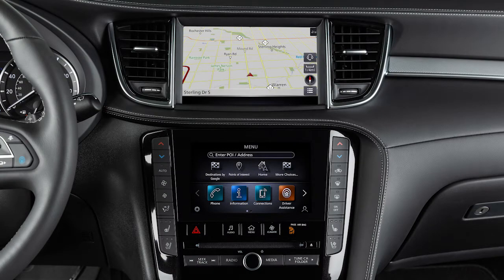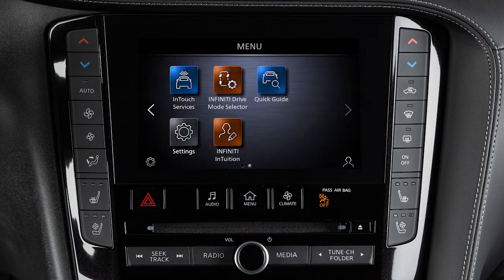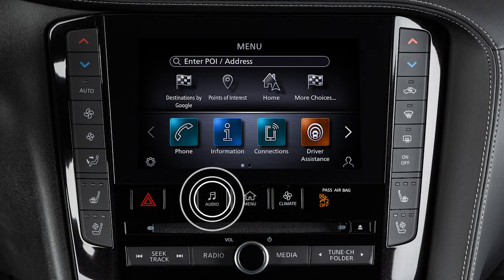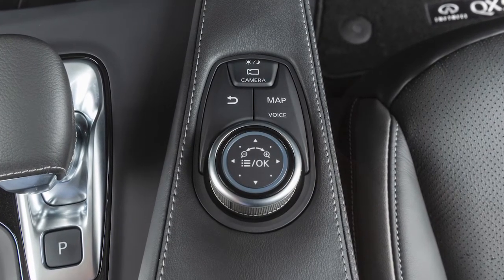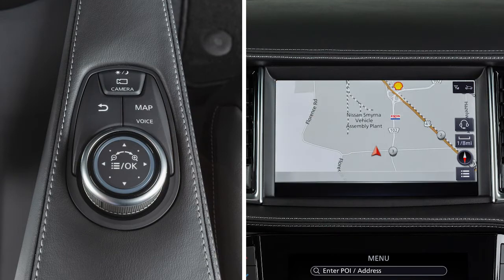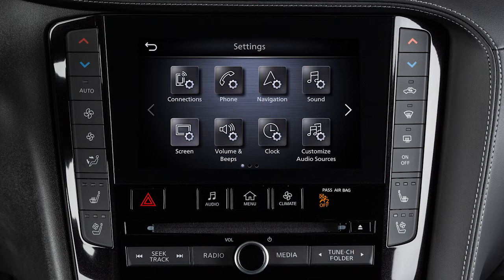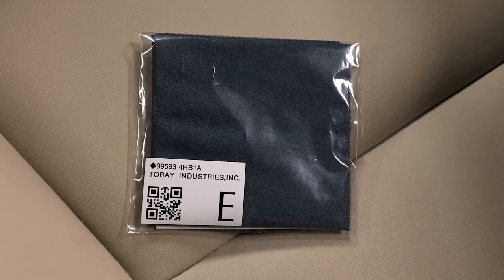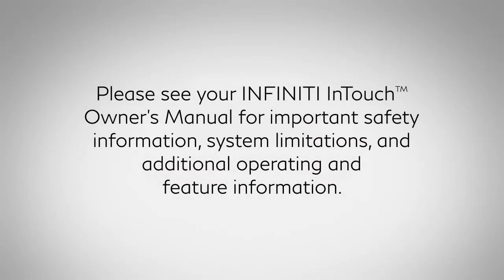2022 INFINITI QX50 - Dual Display